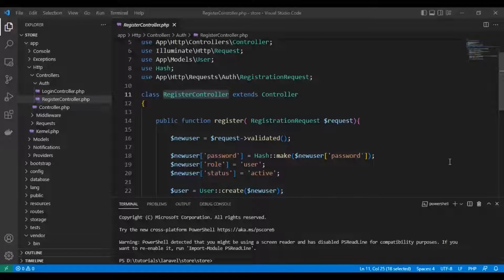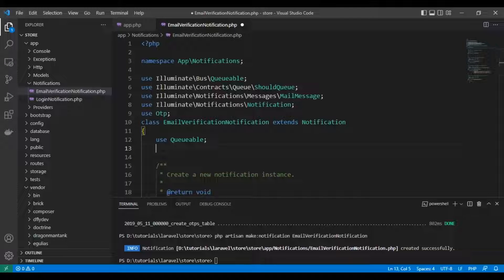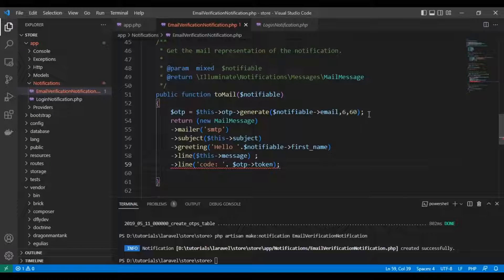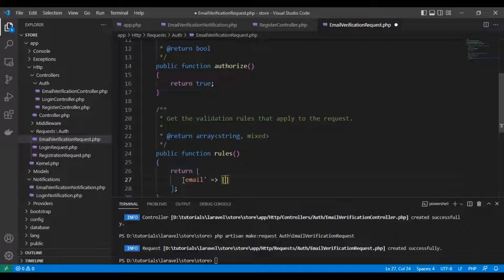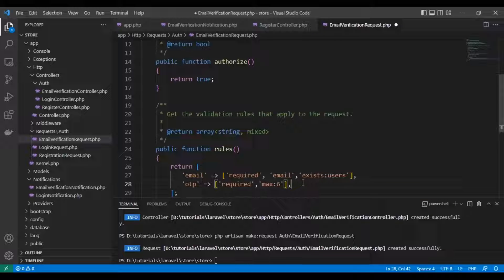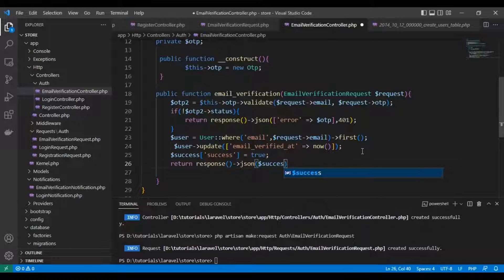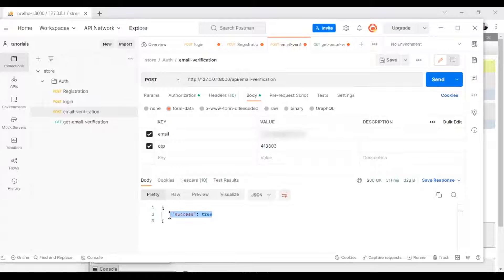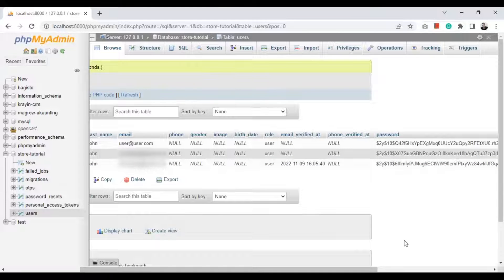Email verification Laravel API With OTP (One time password) | S03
How to make email verification in Laravel: 9